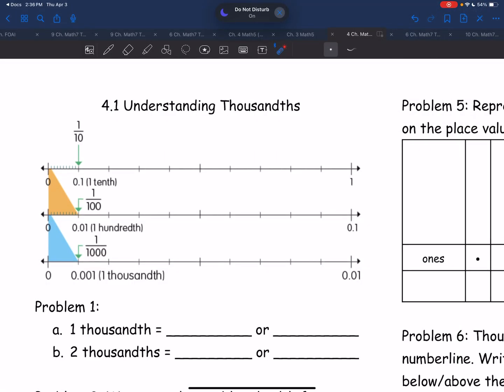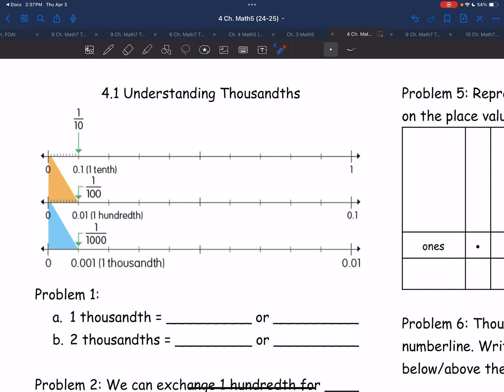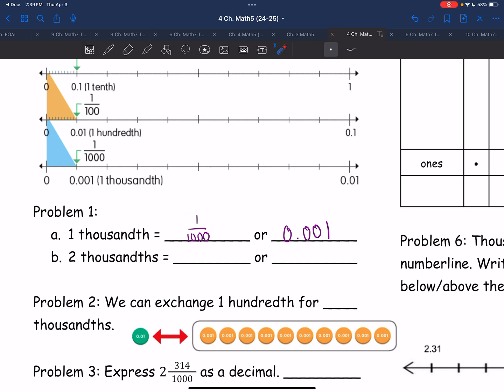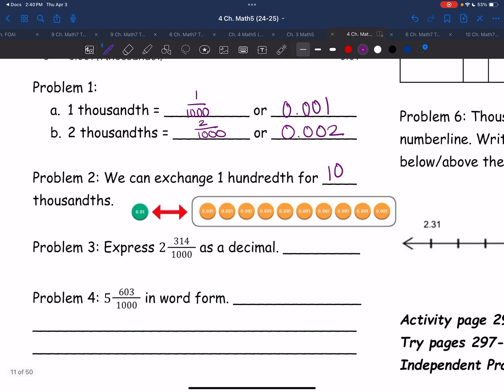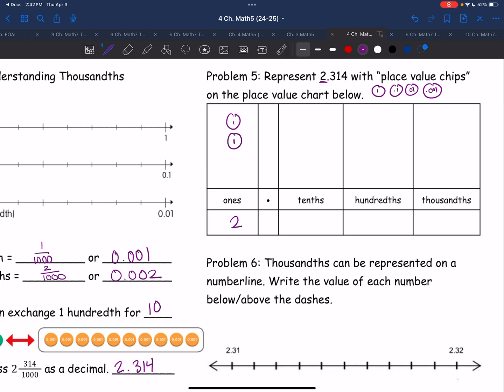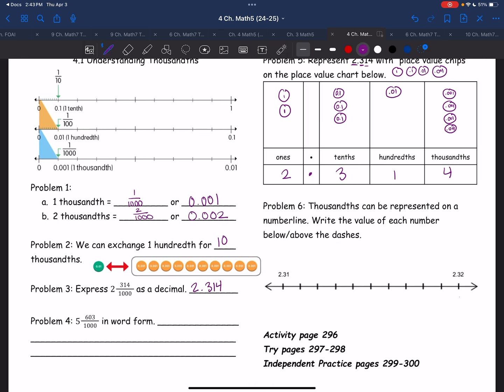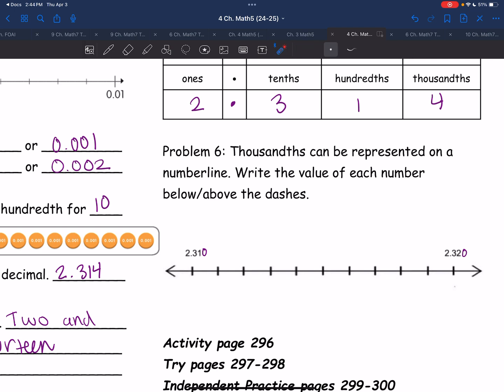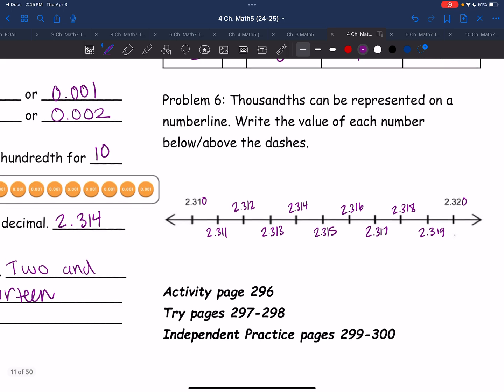Thousandths Math5 4.1